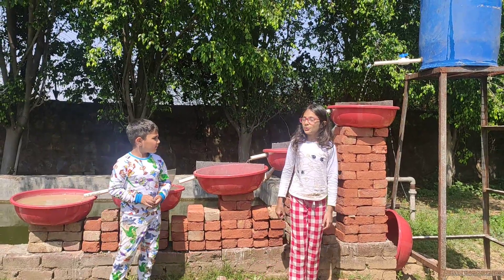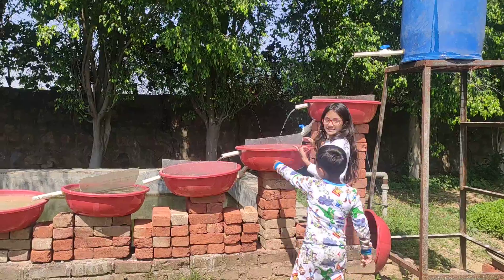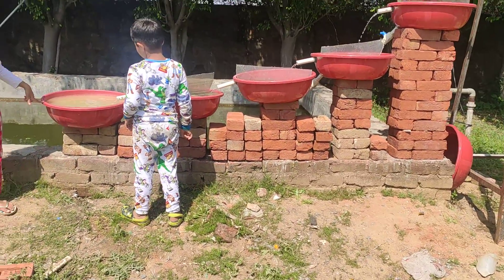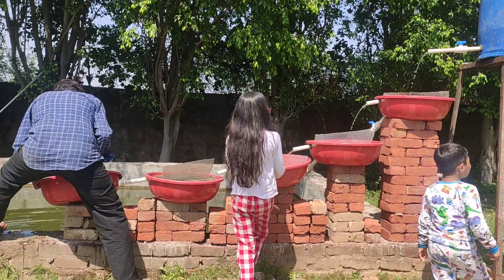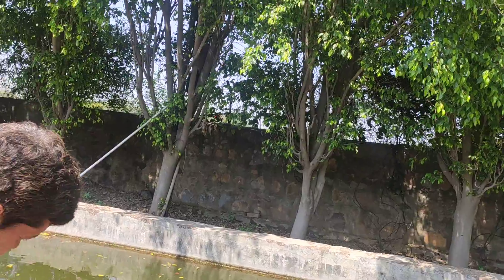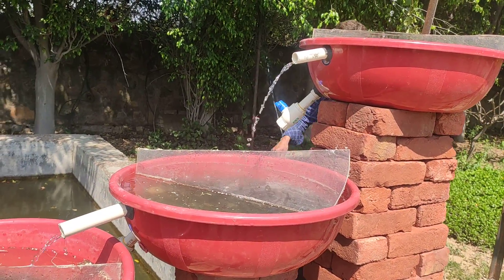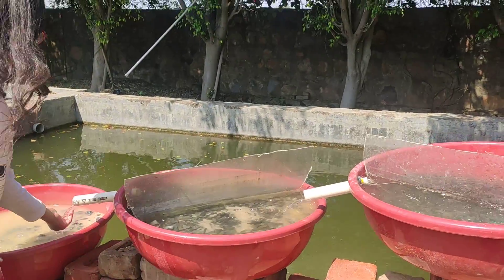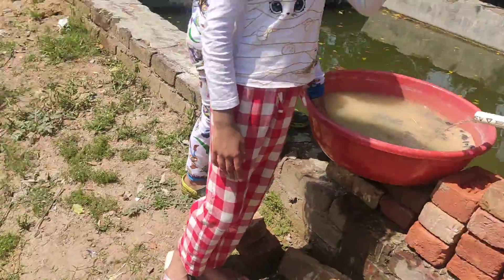OISCA BALJIT ORGANIC FILTER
Mud water converted into usable water. By sun light only. You need solar mini pump and granules sand only. Have a look